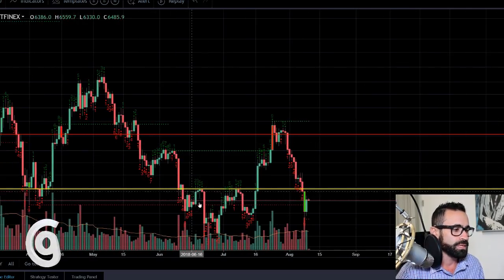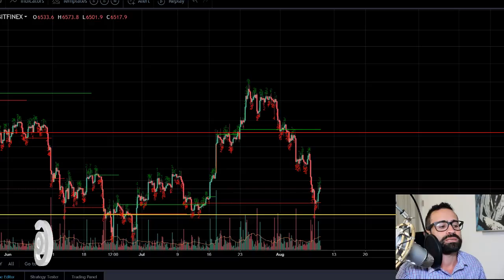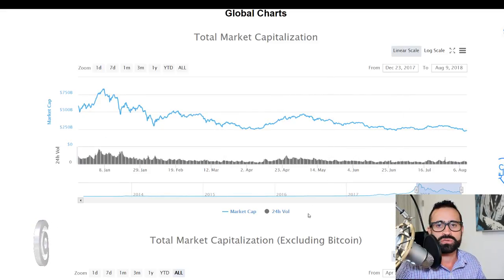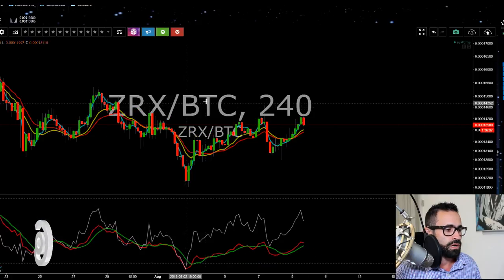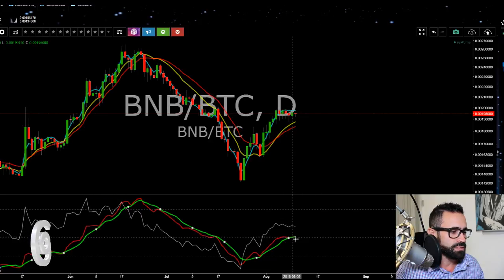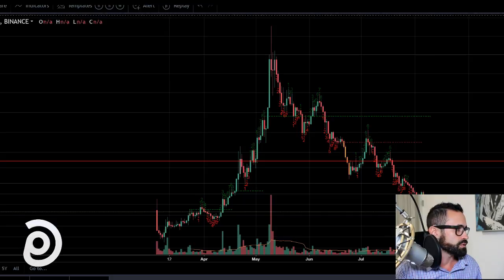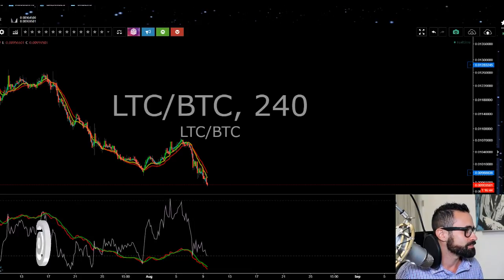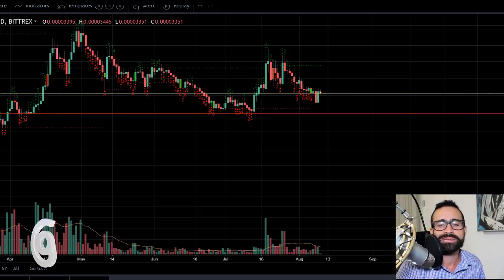Bitcoin Price Analysis, 8-9-18 PowerHour MARKET OVERREACTION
MarketCap recap,
Altcoin Analysis,

Complete Market Update